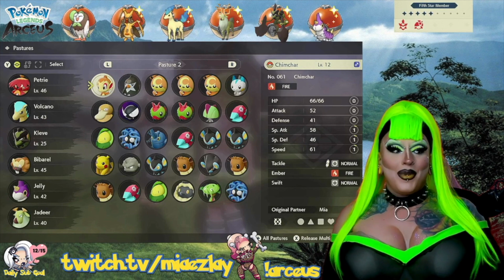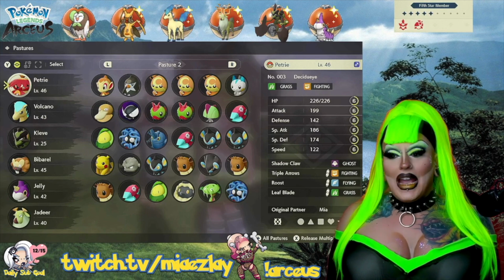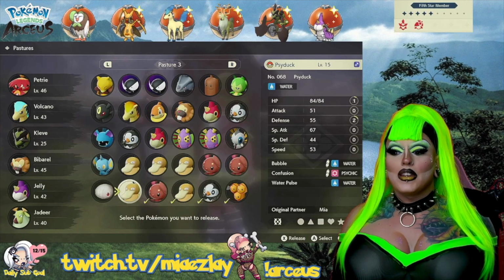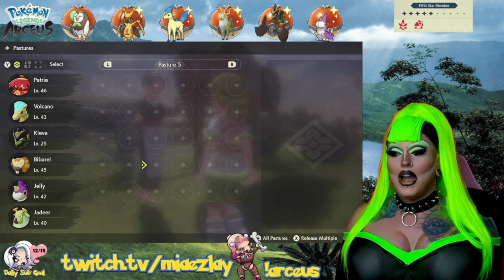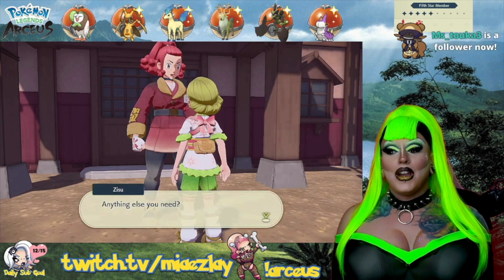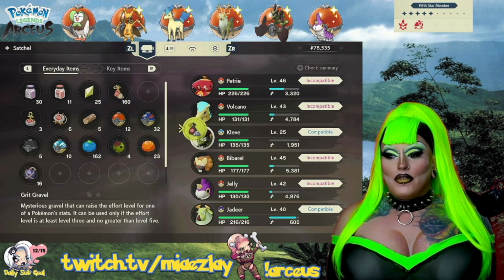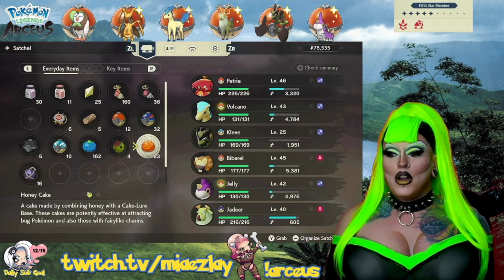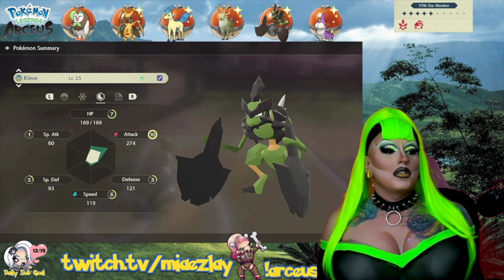EL Training Pokemon in Pokemon Legends Arceus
A helpful guide on how to get your Pokémon nice and strong! Make sure to el train your Pokémon because this game can be a challenge!